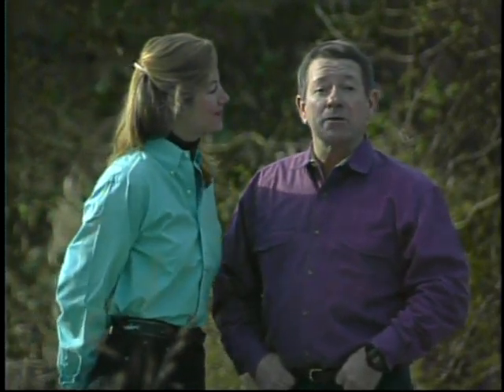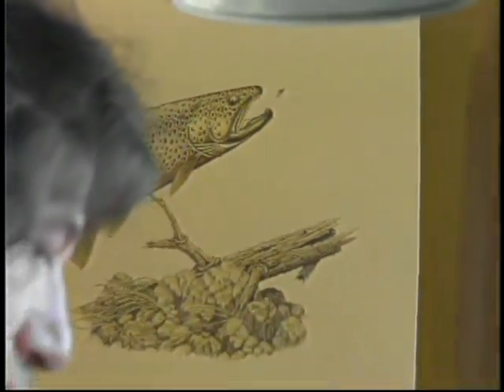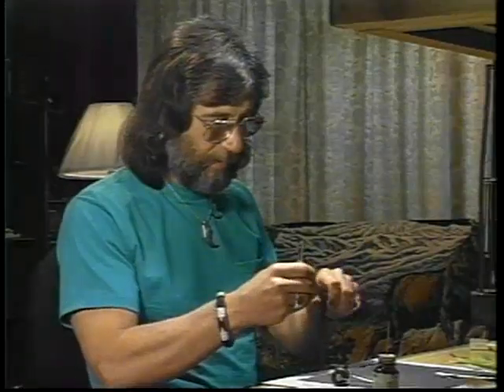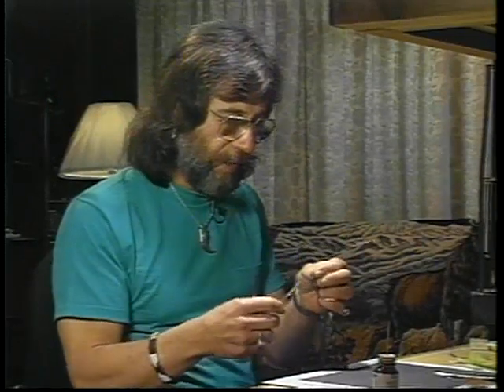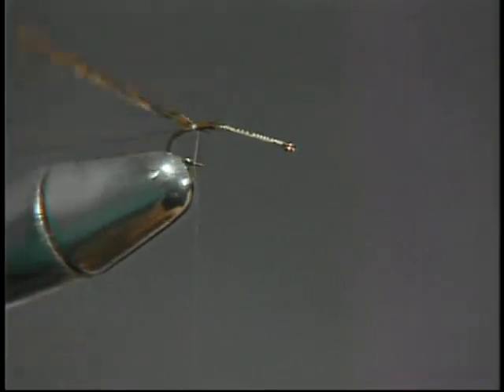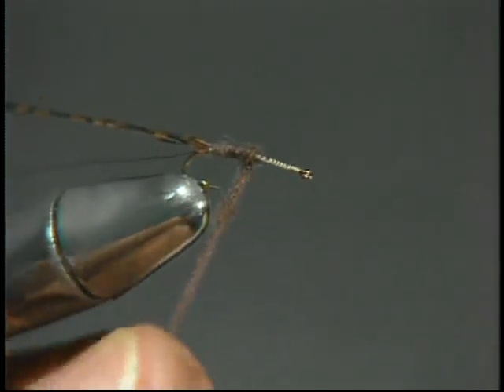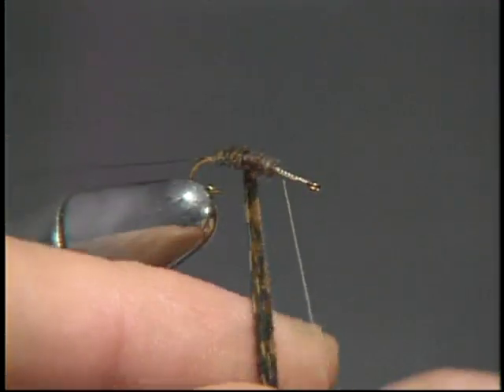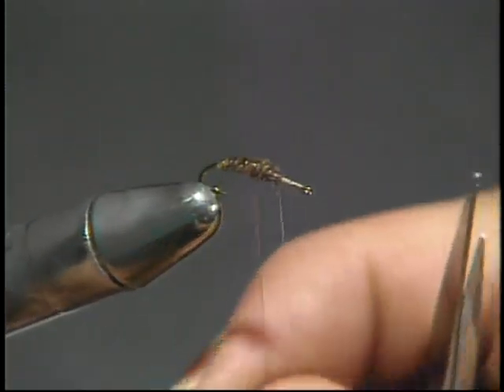CADDIS FLY LIFE CYCLE Title 1